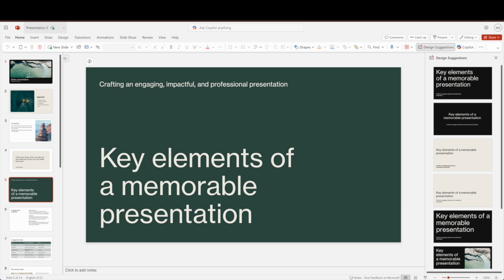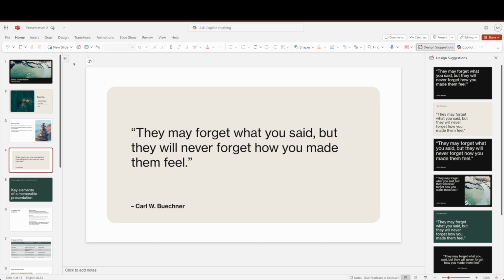How To FIX Microsoft PowerPoint File Not Opening! (2025)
Here is exactly How To FIX Microsoft PowerPoint File Not Opening! (2025)